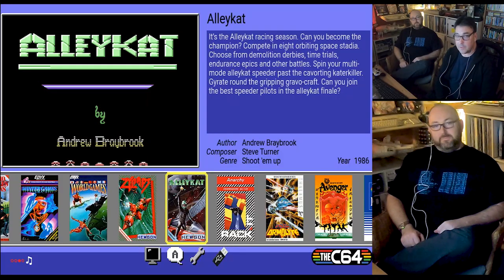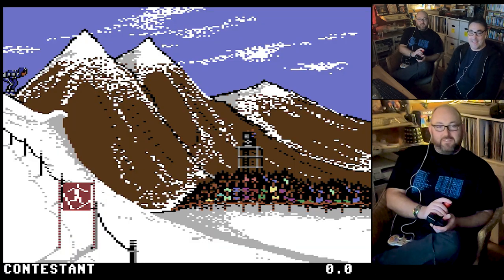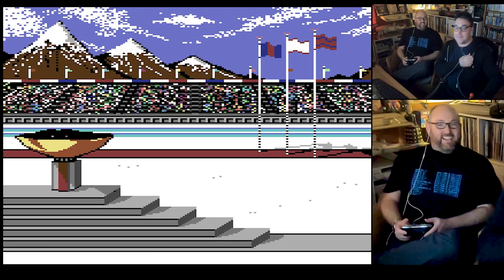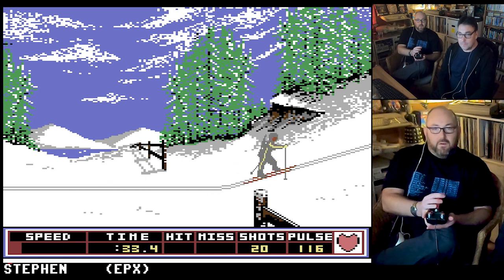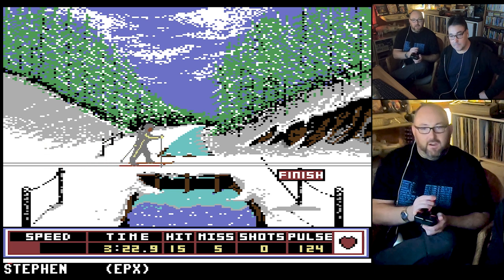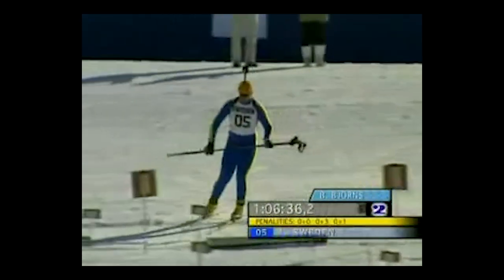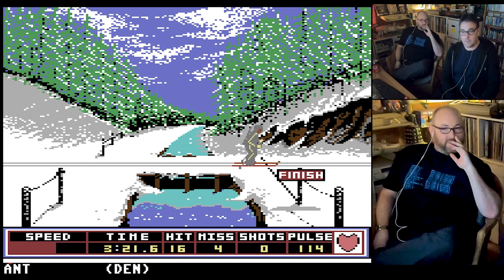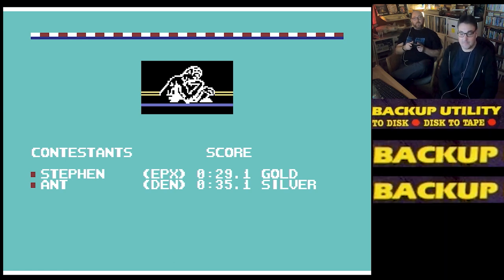Winter Games | C64 Retro Gaming Playthrough | Brothers In Arms Ep 1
Brothers Stephen and Anthony playthrough the C64 retro gaming classic Winter Games (Epyx 1985) inspired by the Winter Olympic Games and inadvertently end up scoring the music for a John Carpenter film trailer. Along the way they also discuss Kane (1986 Mastertronic), 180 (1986 Mastertronic), James Bond's skiing technique, the music from Close Encounters of the Third Kind and are very respectful toward the country of Denmark.

Stephen and Anthony Caulfield were 6 and 10 years old when they got their hands on a Commodore 64, thanks to their dad briefly working for Music Sales, a company tasked with producing music software for the machine in the 1980's.

The 'Brothers in Arms' series sees Stephen and Anthony playing a collection of C64 games they (attempted) to play as kids to see if they can do any better as adults.

Chapters:
00:00 Intro
00:49 Winter Games
02:49 Hot Dog (Practice)
05:05 James Bond's Ski Technique
05:29 Country Selection
07:28 Hot Dog
09:31 Biathlon (Stephen)
14:47 Biathlon (Anthony)
20:19 2001 / Close Encounters of the Third Kind
21:42 Speed Skating
23:17 Figure Skating (Stephen)
25:03 Figure Skating (Anthony)
27:03 Ski Jump
27:28 John Carpenter Film Trailer
28:41 The worst ski jump attempt ever
29:52 The 2nd worst ski jump attempt ever
30:08 Free Skating (Anthony)
33:05 Free Skating (Stephen)
36:09 Bobsled
40:32 Outro

We're using The C64 Mini from Retro Games (not a sponsor) to emulate the original games you can see on the shelves behind us that we own from back in the day, and for speed have loaded them into The C64 Mini so we can play them easily.

Music
We also love making music, here are links to us on the various music platforms: